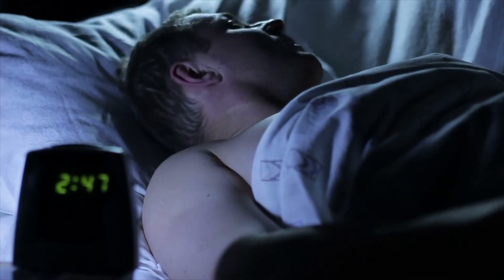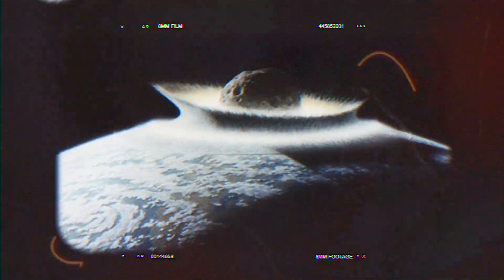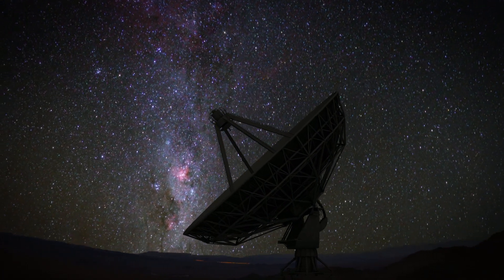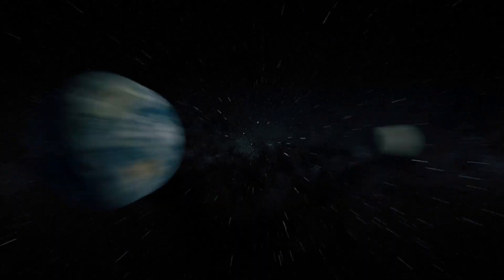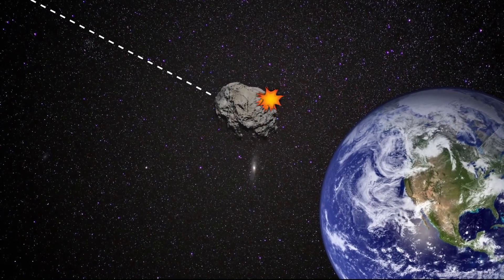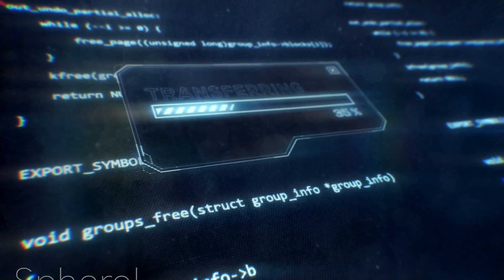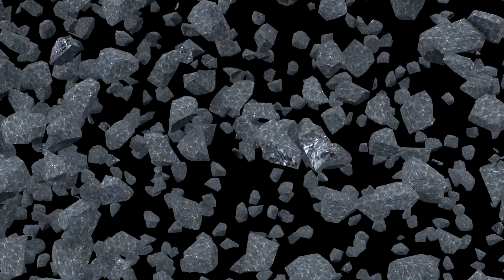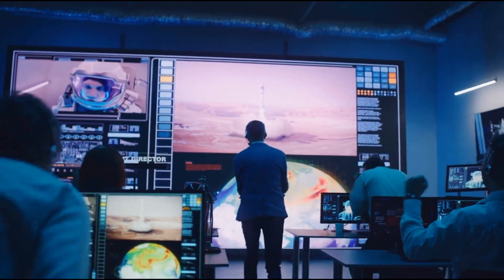What If An Asteroid Hits Us Tomorrow?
Have you ever had the experience of sleeping well and then waking up in the middle of the night to wonder what's going on? Why are so many people flocking to these bunkers? The sky is thousands of times louder than ordinary thunder. The city is being overrun by loud sirens. You have no notion why the earth begins to shake. Your greatest dread is about to become a reality. When you turn on the television, you learn that the planet has been hit by an asteroid. Is this the end of the world as we know it? Suddenly, you wake up from this horrible dream.

But if we think deeply, these monsters inherit the capability to outweigh all our technological and scientific achievements. Humans can never compete with the baffling amount of energy embodied in them. So it is not incorrect to say that we, as humans, are way behind in technology to stop an asteroid that is on its way to collide with Earth. So naturally, we might want to look into and raise an essential question: what is NASA and other space organizations doing to prevent an asteroid from destroying the whole of human and animal life as we know it? Do they have any defensive plan against them ? Do we as humans even stand against these forces of colossal magnitude? In this video, let’s take a sneak peek at NASA's top-secret cosmic program to annihilate asteroids.

Some interesting videos-

Have less time ?

Have much time ?

Let's relax !
Name Track:  Criminal Cinematic Tension
2) Thank you, NASA/ESA/ESO Channel
3) Thanks, Voyager Channel for educating me and the knowledge you provided.